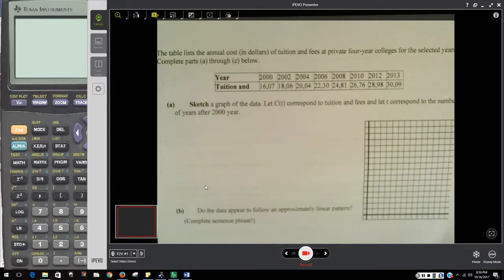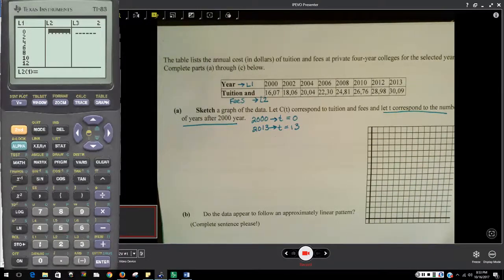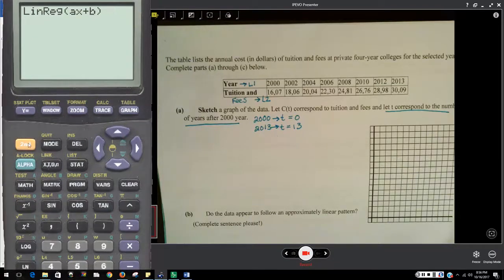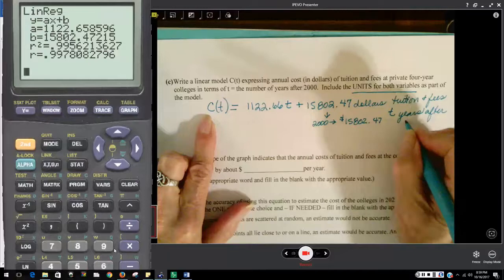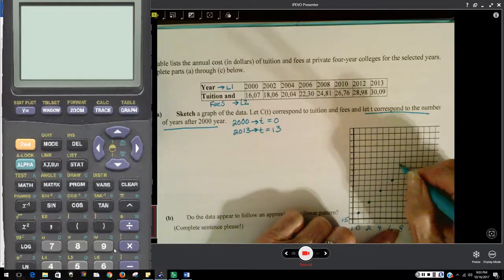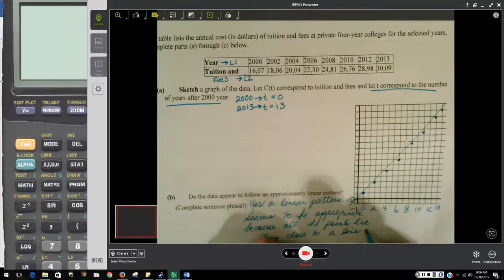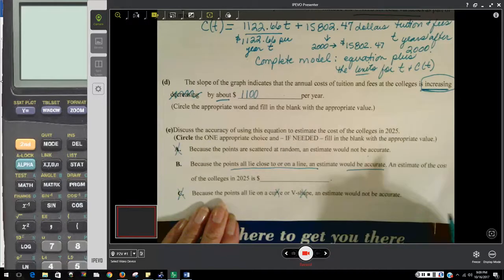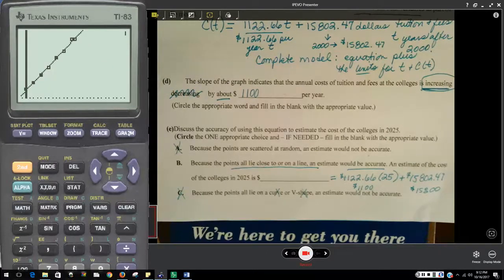1630 Exam 1 Problem 6